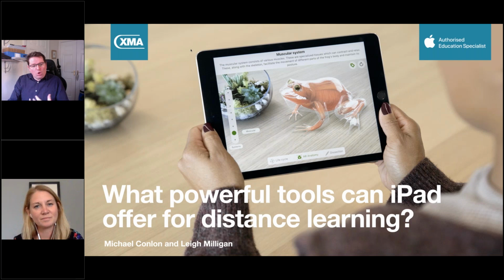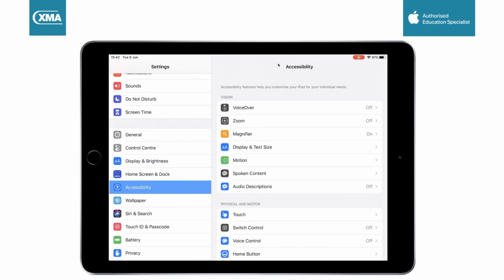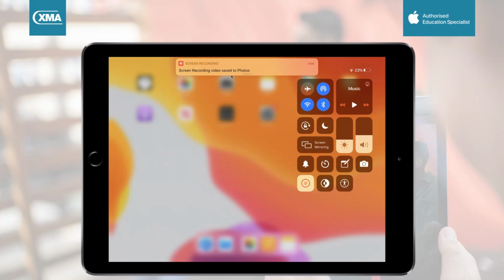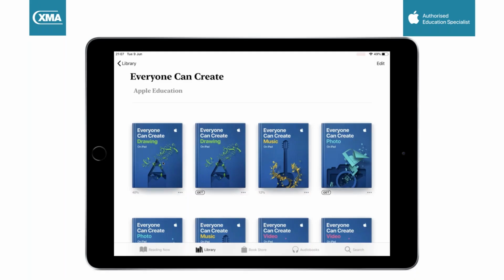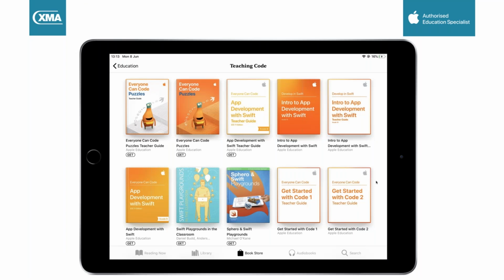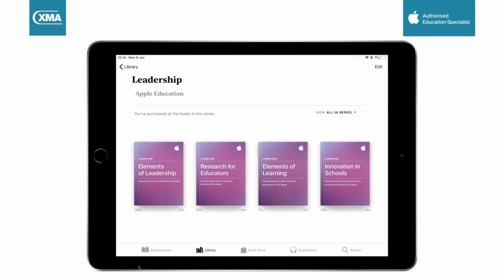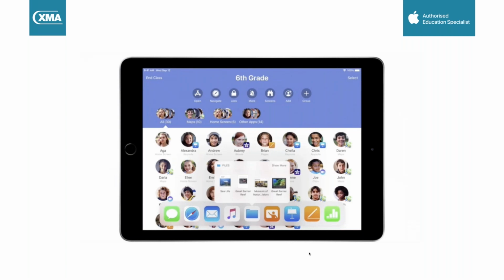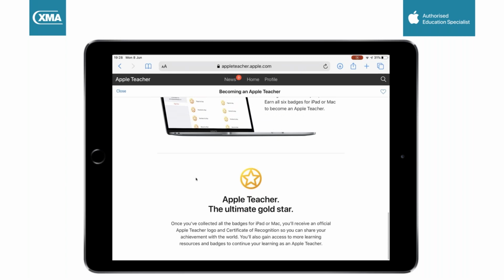What powerful tools can iPad offer for Distance Learning?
Leadership teams in schools and local authorities often ask how investment in iPad will help them to achieve their educational objectives. More importantly in current times, why is iPad the right technology to enable engaging and dynamic learning, in the classroom and at home?

We take a deeper dive in to the many tools and capabilities iPad has to offer for classroom and distance learning.

• Accessibility tools - how to empower your students to be in charge of their learning support
• Communication and Collaboration - how iWork allows collaborations across students in the cloud
• Creativity - how a unique creativity curriculum is inspiring teachers and learners across all disciplines
• Coding - why the Everyone Can Code curriculum is helping young people become work-ready for our new economy
• Critical thinking - how the core tools on an iPad let you synthesis your thinking and give you multiple ways to demonstrate your understanding
• Productivity - why Schoolwork is your workﬂow solution for managing the ﬂow of your lessons and your assignments to students
• Professional learning - why Apple Teacher can cement your understanding and start evolving your skills

We’re conﬁdent that by discovering how iPad meets your challenges in learning, you can build a solution that allows your students to ﬂourish.

ABOUT US

XMA are a reseller, manufacturer and distributor of compute solutions into Education, Higher Education (HE), Further Education (FE), Schools, Corporate, Government (Local and Central), Healthcare, Emergencies and Public sectors.

XMA deliver solutions for network, data, cloud, compute, security, print, end user, software and service into business.

store.xma.co.uk  shop.xma.co.uk  benefits.xma.co.uk  he.xma.co.uk

XMA have offices in St Albans, Chertsey, Nottingham, Halifax, Glasgow, Guernsey and Theale

Part of the Westcoast Group

Viglen computers are manufactured in the UK by XMA

theEDUstore.co.uk is owned by XMA Ltd

[ref:MKT—VideoNameHere]